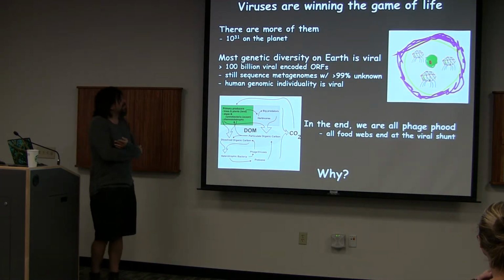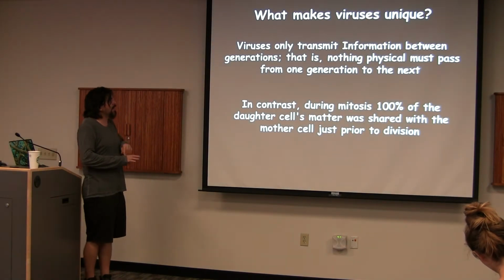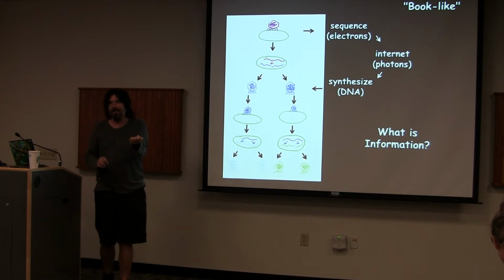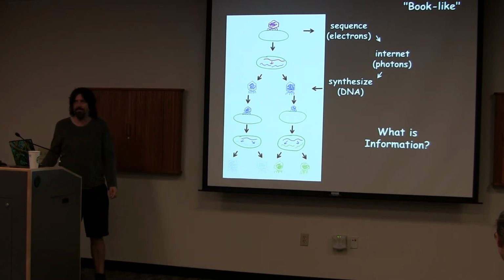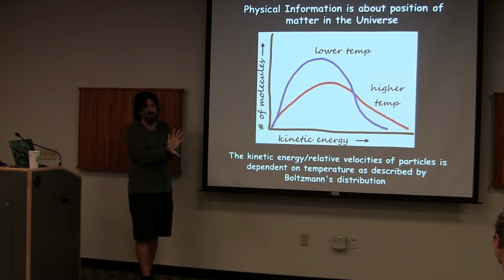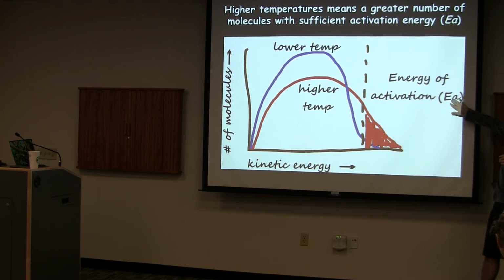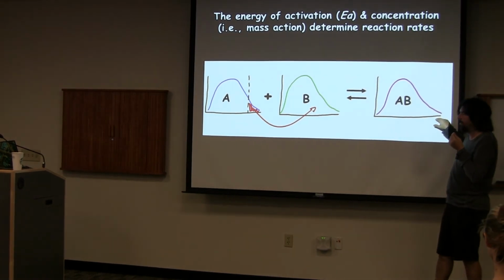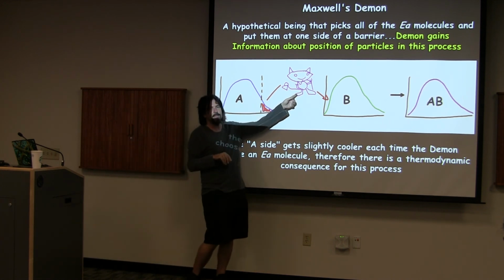Forest Rohwer Viruses and Information Part 1 of 6